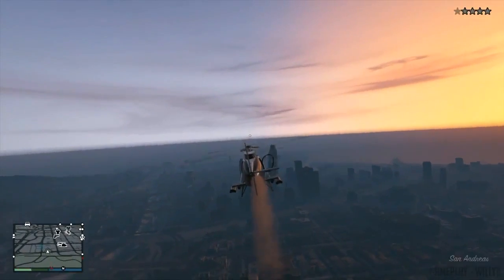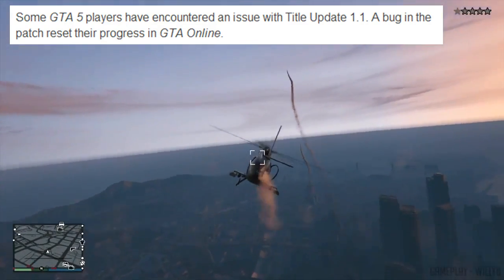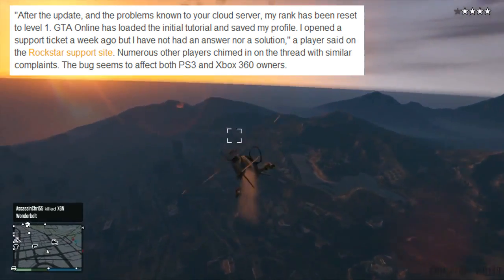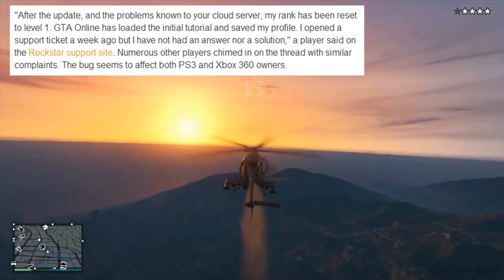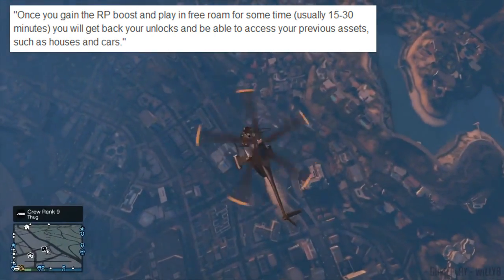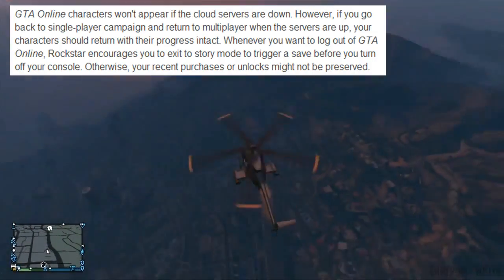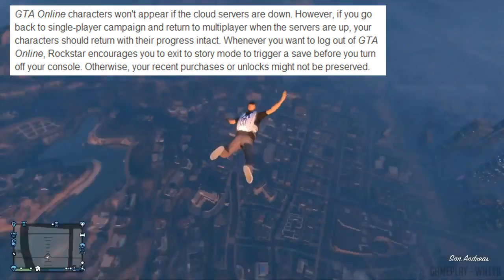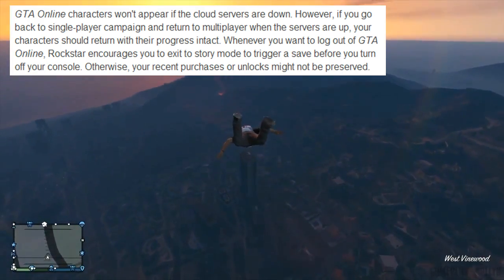GTA 5 Online - PATCH 1.1 BUG - Removes Houses & Cars/Resets Levels! - How To Fix Bug! (GTA V)